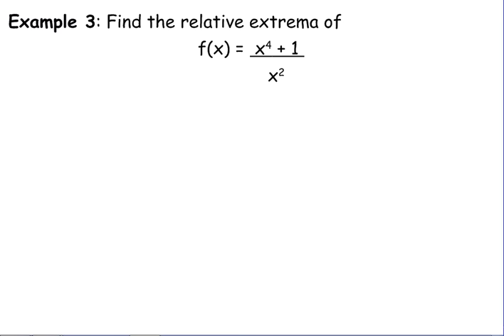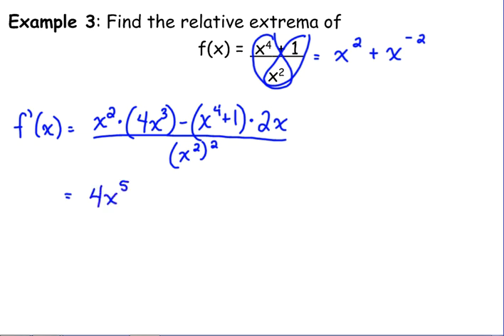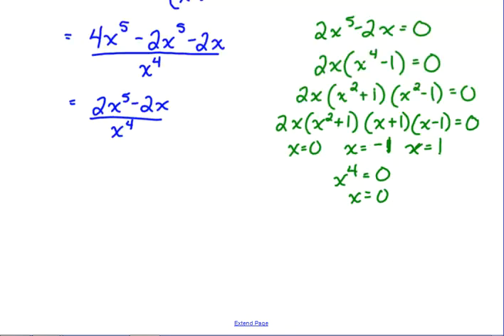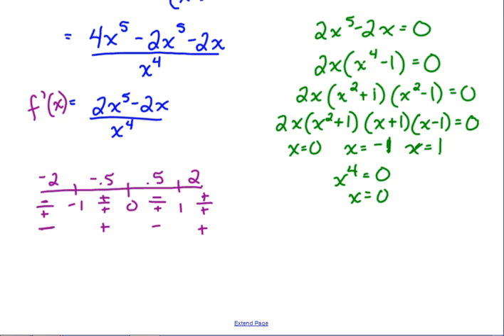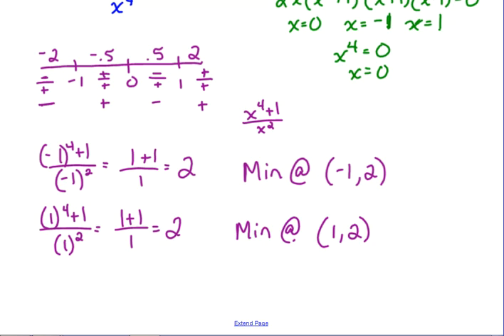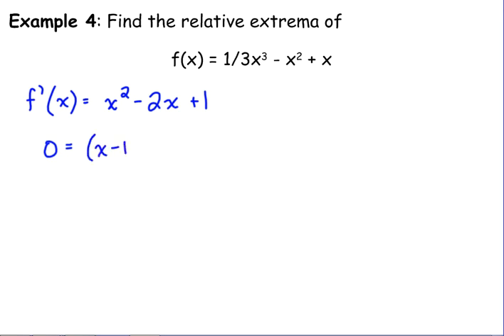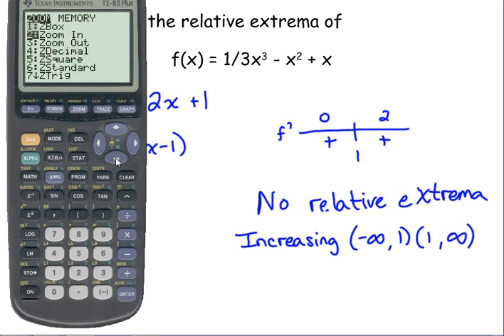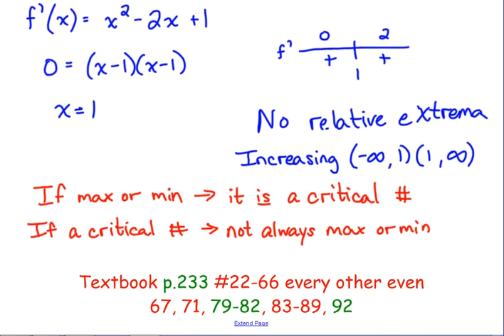BAPC~First Derivative Test, Part 2